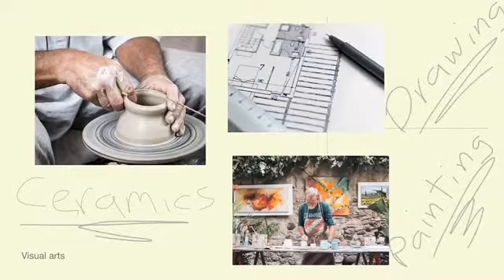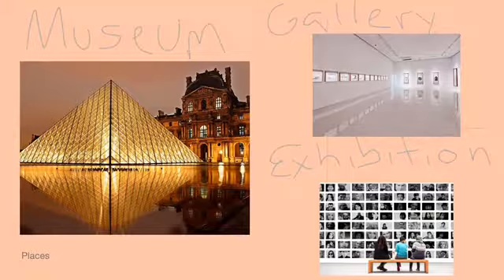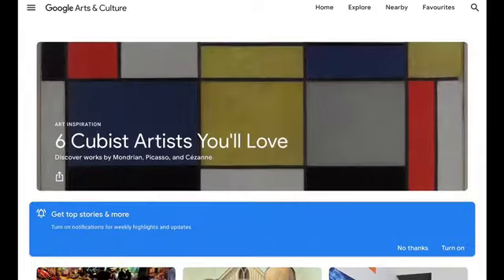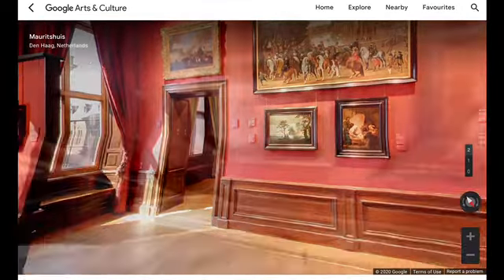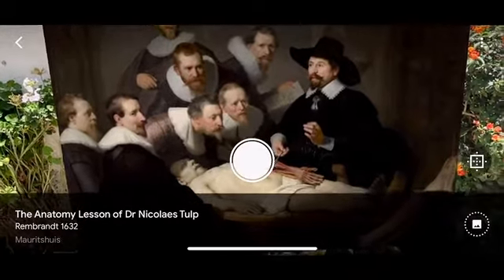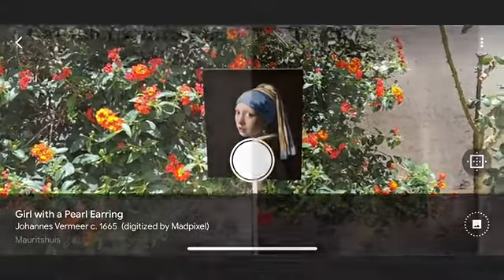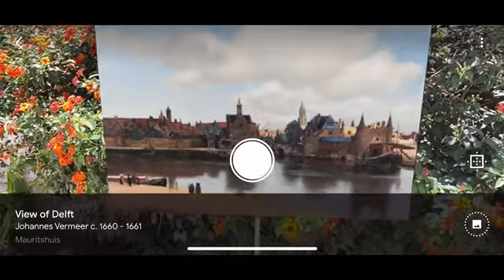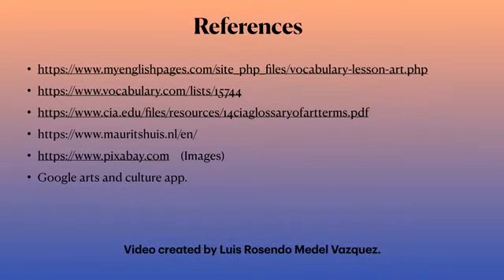“arts and museum”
Una breve descripción de vocabulario de arte, un tour virtual y actividades.
Mtro. Luis Rosendo Medel Vazquez